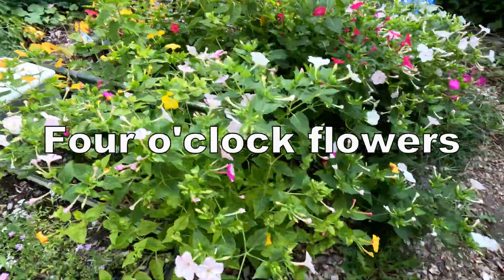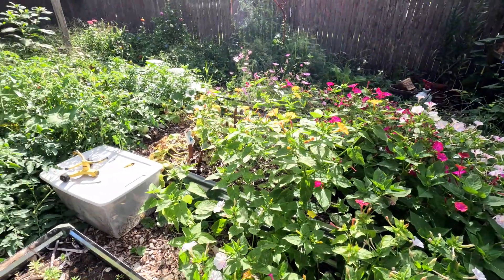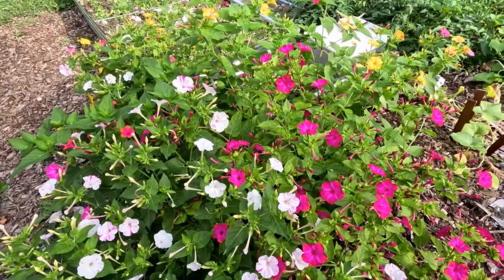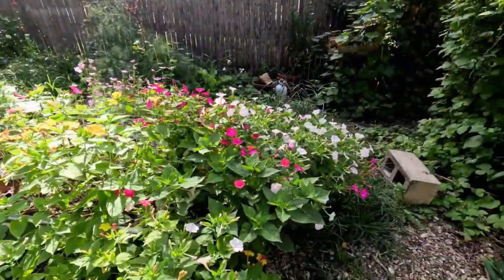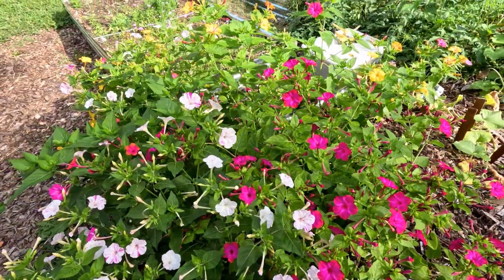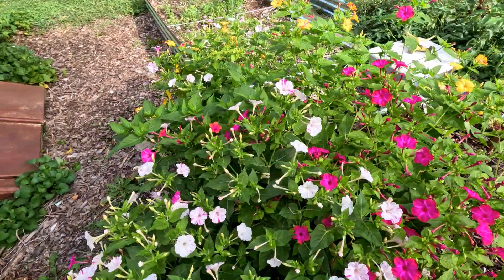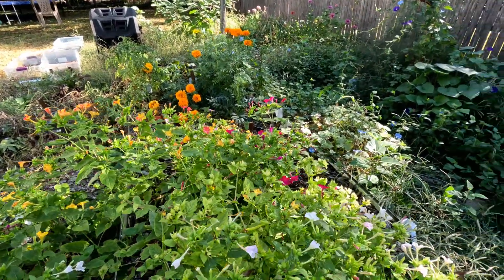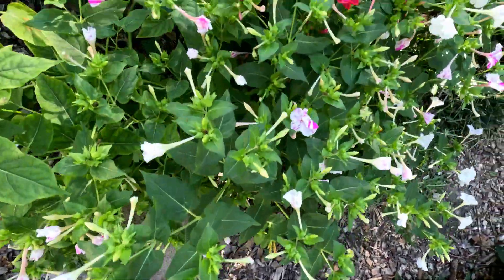Four o'clock flowers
All about 4 o'clock flowers; how to grow and take care of them. How to start them from seed and what their growing conditions are.